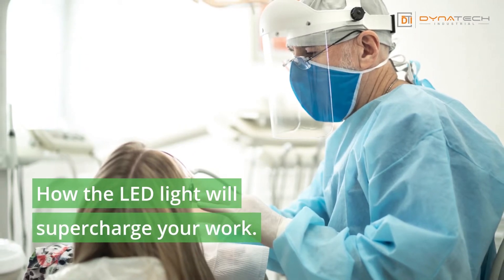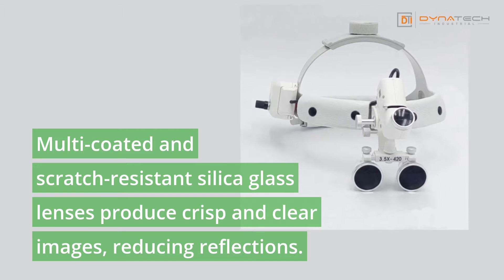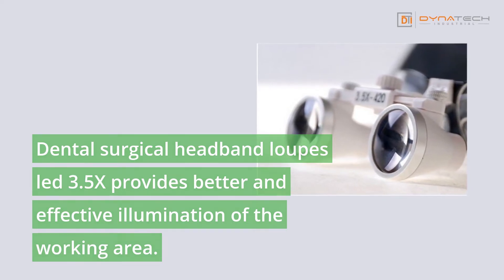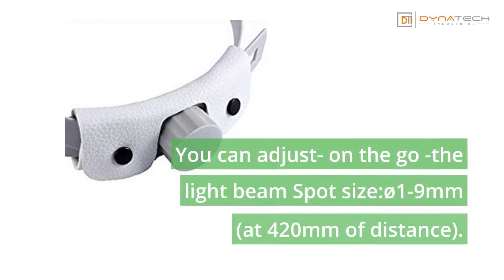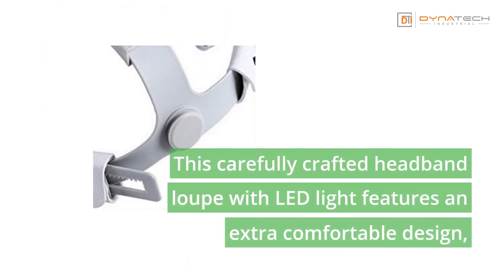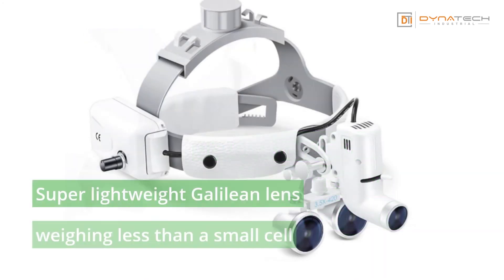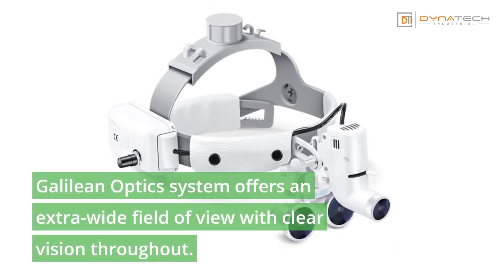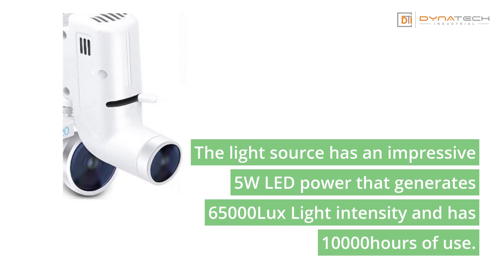Dental loupe with LED light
Dental Loupes with Headlight is the ideal all-purpose loupe in dental clinics for endodontic cases and Surgical procedures.
Unique feature: Adjustable Spot size: ø1-9mm (at 420mm of distance).
The Headband fine manufacture features a flexible structure with no pressure points.
In particular, multi-coated and scratch-resistant silica glass lenses produce crisp, clear images.
Equally important, fully customizable settings. provide flexibility for precise adjustment in any scenario.
The Galilean Optics system not only offers an extra-wide field of view with clear vision throughout but also provides an excellent rendering of images and the best depth of view, as well as maintaining a lightweight.
Independently adjustable Inter-pupillary distance controls ensure precise alignment of the optics. As a result, wearability is very easy!
Dental surgical headband loupes led 3.5X is made with a super lightweight and comfortable plastic frame. In other words, the flexible coil temples wrap around to fit the user’s anatomy securely and comfortably.

In detail, LED light has 5W Power / 65000Lux Light intensity / Lifetime of led: 10000h. Coupled with the Exclusive Feature: Adjustable Spot size: ø1-9mm (at 420mm of distance).